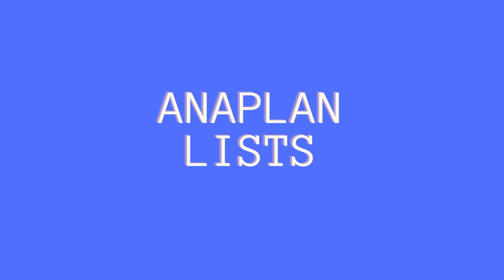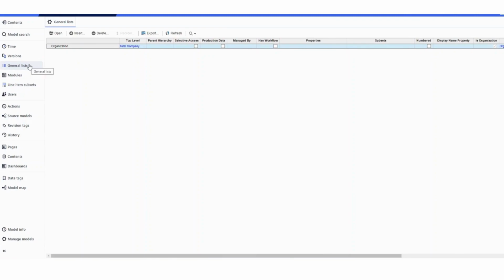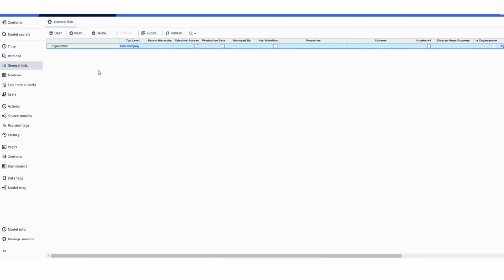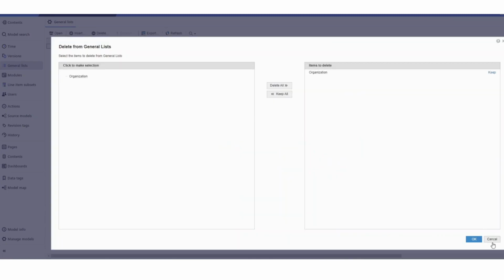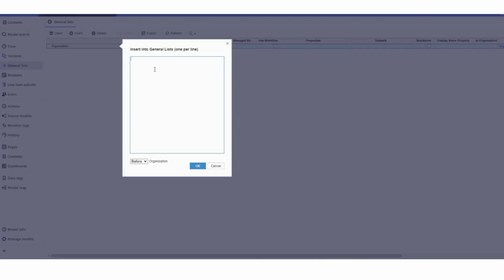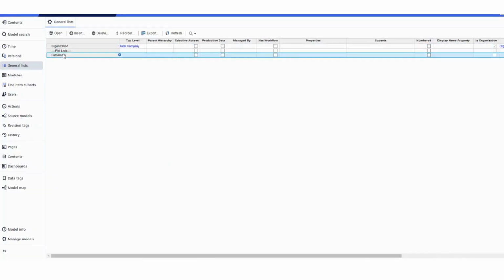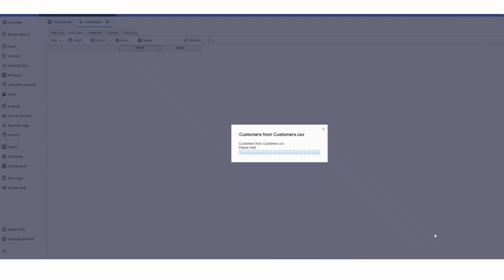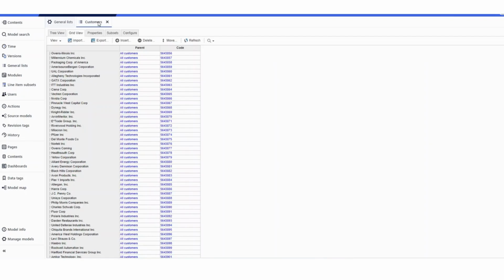Anaplan Basics: Lists Part 1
Learn the Basics of Anaplan Now! "Lists Part 1": how to create a flat standard list with or without top level